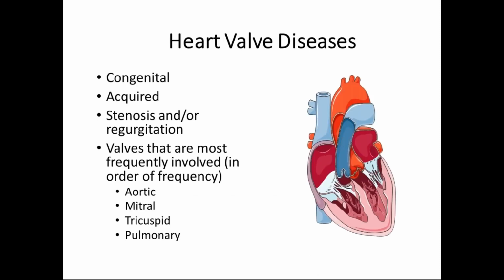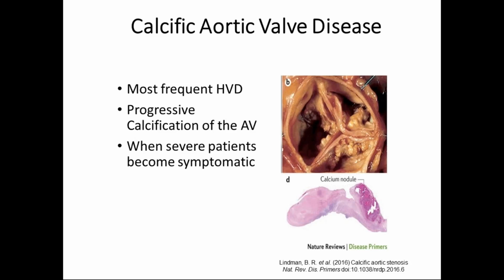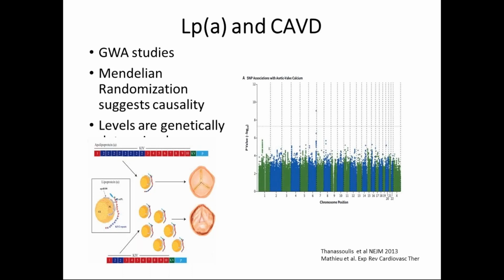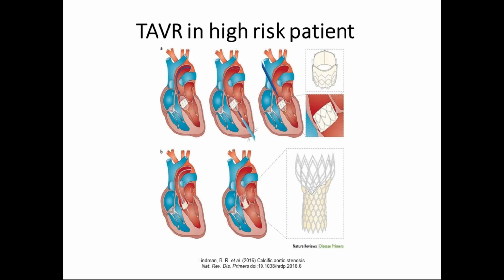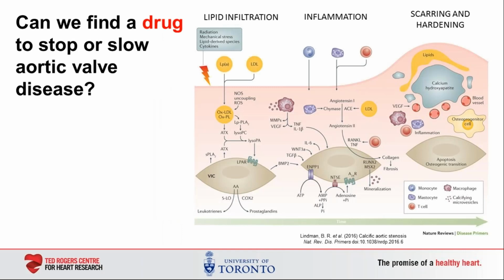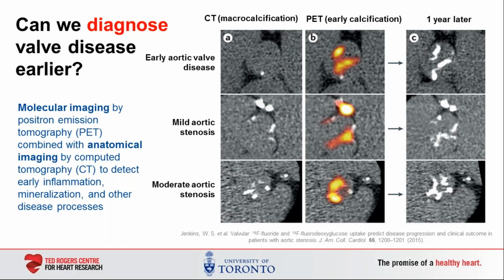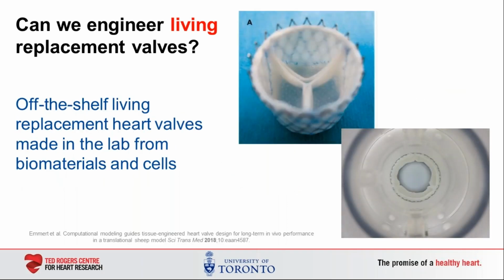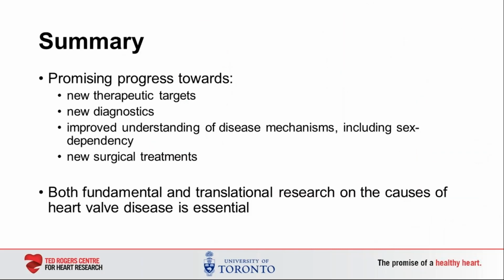Heart Valve Disease Webinar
On October 25, 2018, Heart & Stroke hosted a webinar on heart valve disease. Dr. Patrick Mathieu, Dr. Craig Simmons, Ms. Sandra Thornton and Ms. Lori Constable-Smolcic shared their expertise. Participants learned about symptoms, screening, treatment, new areas of research, and also heard from people with lived experience.